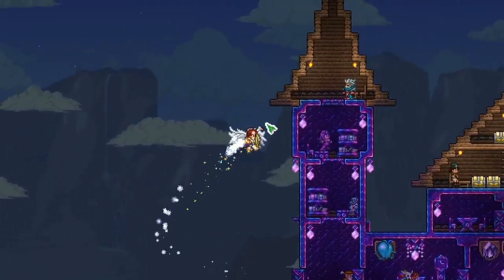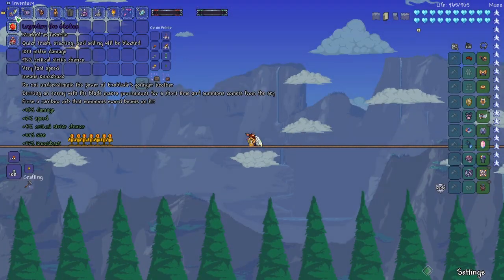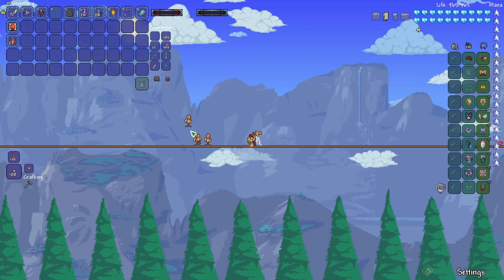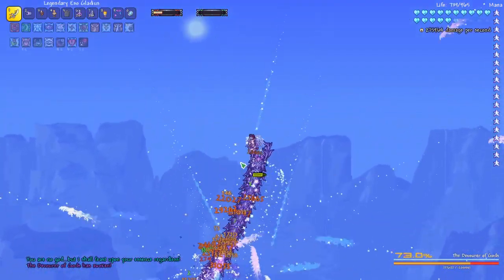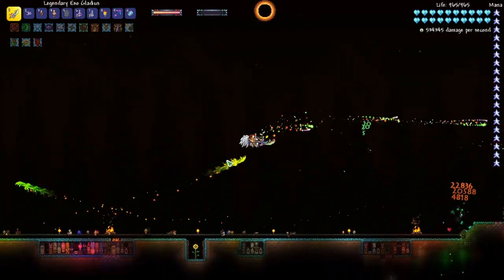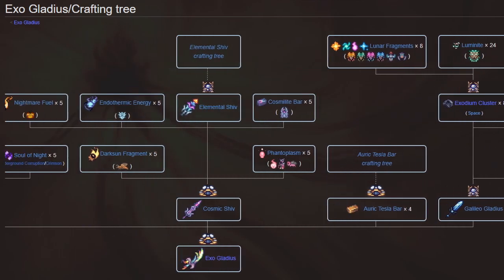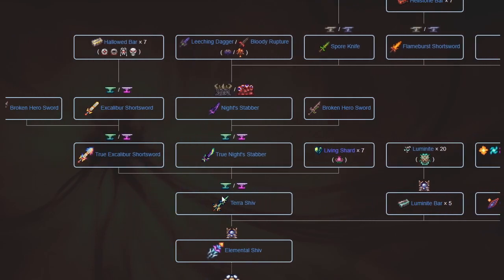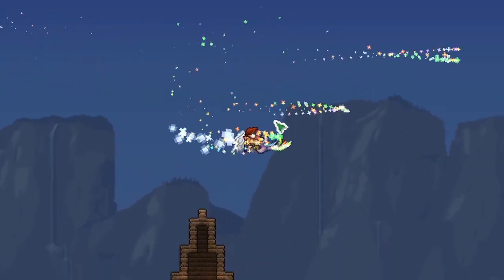BEST Shortsword in Terraria? EXO GLADIUS! Melee Class Weapon Setups - Terraria Calamity Mod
What is the best weapon in Terraria? I'm showcasing some of the best weapons in Terraria with the Calamity mod. In this video, I show the Exo Gladius. This is a great melee weapon to use to fight Supreme Calamitas. The Exo Gladius can be crafted from / some of the ingredients required are the Lucrecia, Cosmic Shiv, Auric Tesla Bars, Galileo Gladius, Elemental Shiv, Terra Shiv, and Luminite. This is the equivalent sword to the Exoblade / Terra Blade upgrade tree. It is even better than the Terraria 1.4 Journeys End Zenith sword!

This is a great weapon for a Terraria Death Mode boss rush (DM), Calamity boss rush, boss rush on Revengeance Mode, terraria no hit boss challenge, and Terraria boss speed runs. You don’t have to be Leviathan to make most terraria bosses look easy with this endgame calamity weapon! This weapon is very useful for a melee loadout / melee build / melee Class in a Calamity Playthrough or Calamity let’s play of Terraria.

The Exo Gladius is a craftable post-Moon Lord shortsword that auto-swings. When swung, it auto fires rainbow orbs that travel through blocks and home in on enemies.

This weapon is very useful for a melee loadout / terraria melee class build / melee class in Calamity. This could be part of the best Terraria Calamity melee class loadout at the stage you get it in Calamity. This is a great weapon to make your Melee Character OP in Terraria Calamity mod. In these showcase review videos, I test the weapons on target dummies and Calamity Bosses like Providence, the Devourer of Gods (DoG), Yharon, Supreme Calamitas, and Boss Rush!

I have been inspired to create Terraria content on YouTube and play Terraria again in 2020 inspired by PewDiePie Terraria live streams, ChippyGaming/ChippysCouch, HappyDays, and Leviathan. I've also gotten back into building after being inspired by the terraria building videos from Khaios. I've done a few buildss, and there will be more terraria building videos to come! Terraria 1.4 Journey's End Master Mode Melee playthrough and will be starting a Death Mode Calamity Rogue playthrough soon!

Here are the gear and buffs I use when testing endgame weapons: Auric Tesla armor, Asgardian Aegis, Celestial Tracers, The Community, The Sponge, Core of the Blood God, Elemental Gauntlet, and Rampart of Deities. I also use Luiafk unlimited combat buffs, Profaned Rage Potions, Holy Wrath Potions, Yharim's Stimulants, and the Draconic Elixir